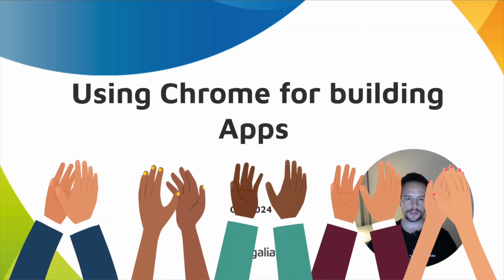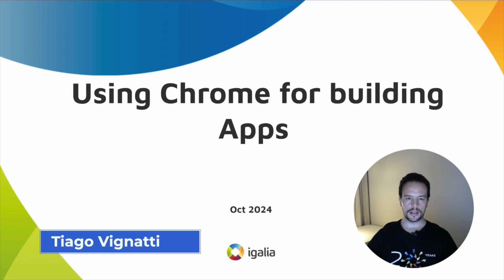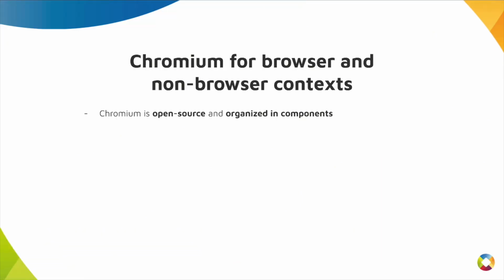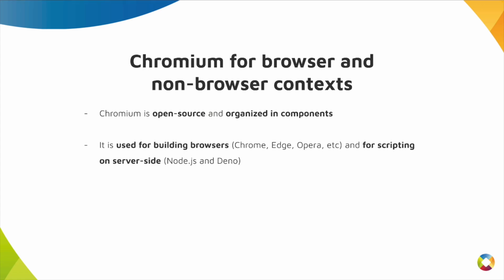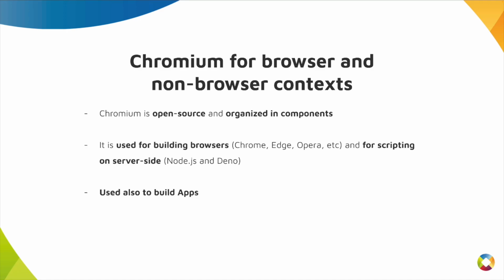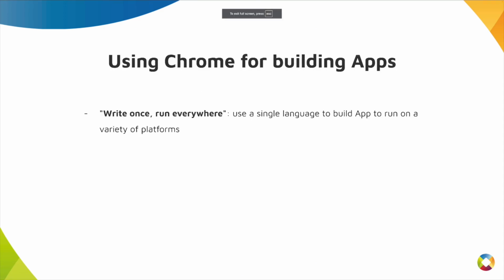Using Chrome for Building Apps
A BlinkOn 19 lightning talk about using Chromium for Apps, which is giving a different perspective for the Chromium project while it is also being used by millions of users. Let’s delve together to understand this idea further!